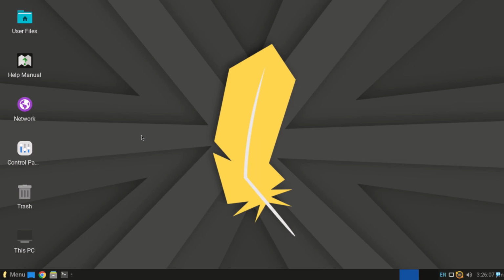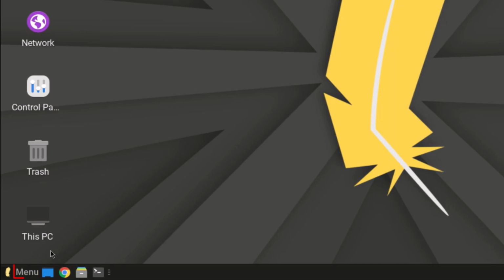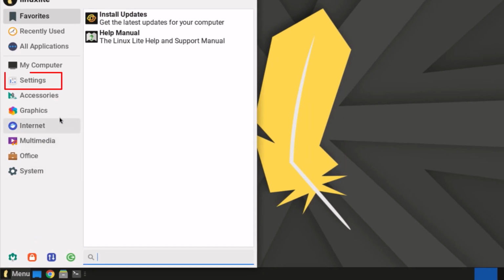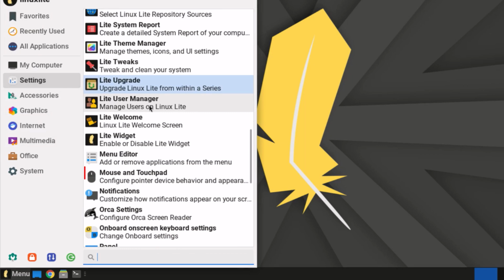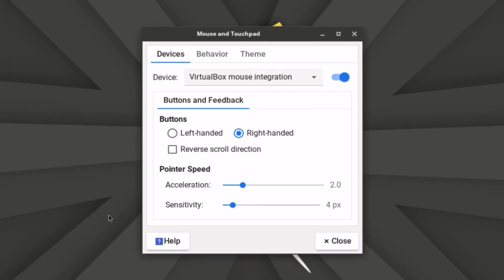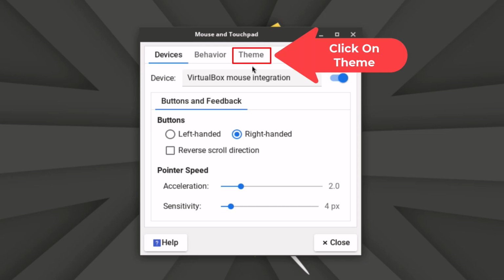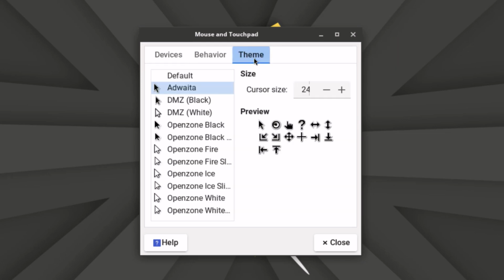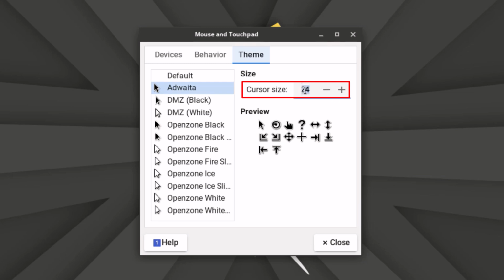How To Adjust The Mouse Pointer Size In Linux Lite | Step-By-Step Tutorial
Having trouble seeing your mouse pointer in Linux Lite? In this step-by-step tutorial, I'll show you how to adjust the mouse pointer size to better suit your preferences. Whether you need a larger cursor for better visibility or a smaller one for a sleek look, this guide will walk you through the process using the system settings.

Simple Steps
1. In the lower left corner and click on the "Menu" icon and place your cursor over "Settings" then on the right side, scroll down and choose "Mouse and Touchpad".
2. In the dialog box that opens, in the left side pane, scroll down and click on "Accessibility".
3. In the dialog box that opens, click on the "Theme" tab at the top.
4. In the "Cursor Size" area, increase or decrease the cursor size.

Chapters
0:00 How To Change The Mouse Pointer Size In Linux Lite
0:23 How To Open Settings In Linux Lite
0:37 Click On Mouse And Touchpad
0:54 Click On The Theme Tab
1:04 Adjust The Cursor Size To Your Desire